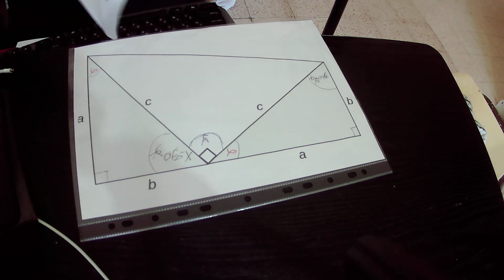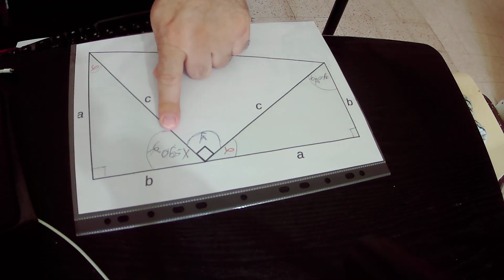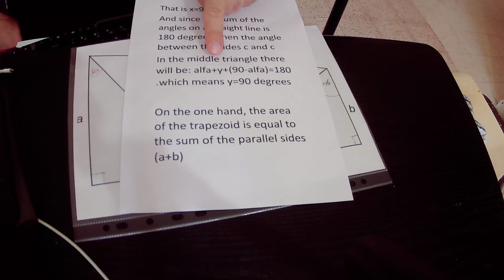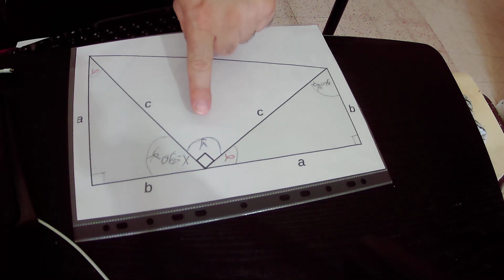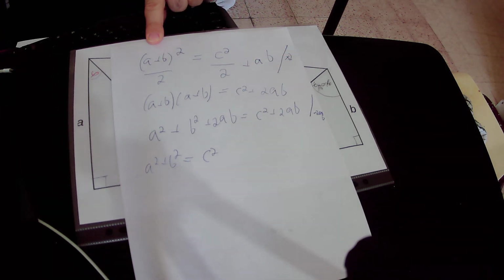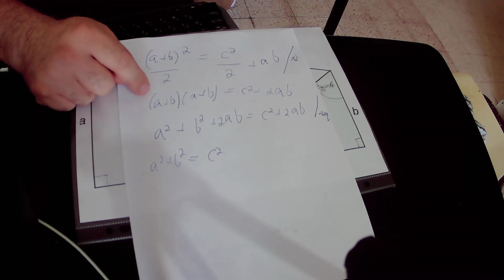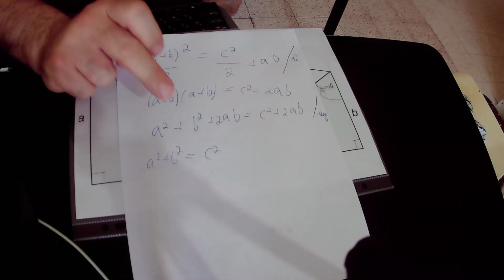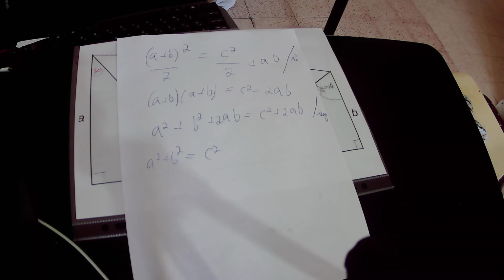proof of the Pythagorean theorem